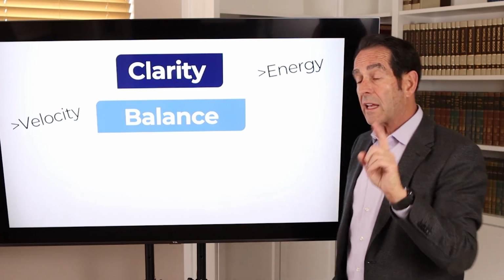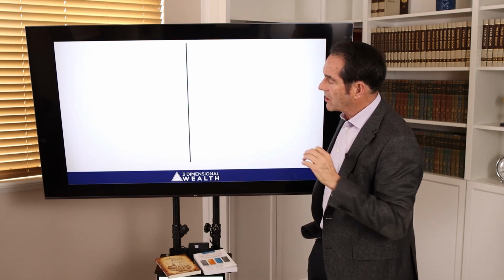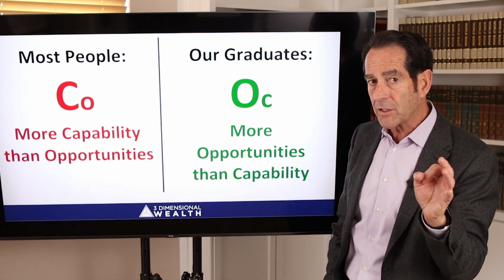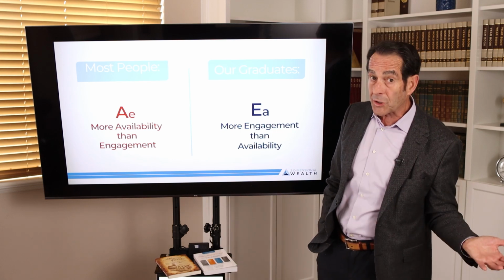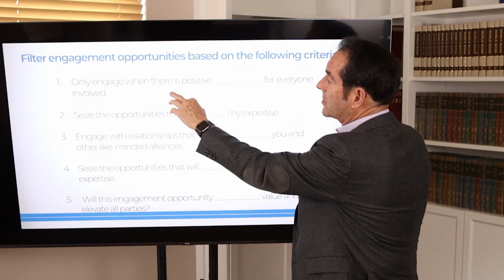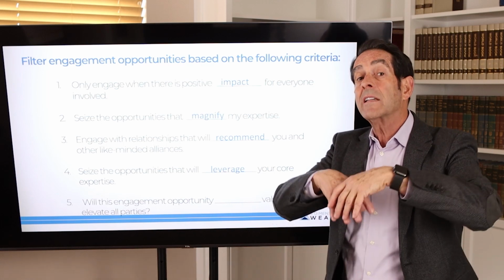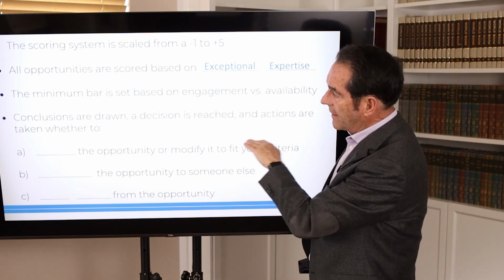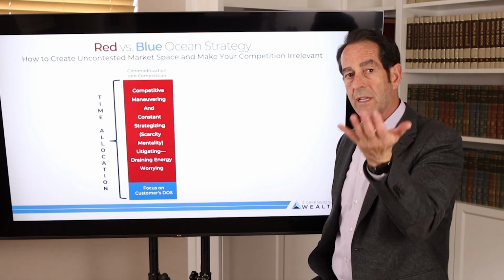How To Create More Opportunities Than Capability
Do you want to know which opportunity to seize, delegate or get away from? In this video, I'll show you how to create more opportunities than capabilities.

Doug Andrew

00:00 Intro & Summary
02:07 How To Have Clarity
03:16 The Importance Of Balance
03:40 What Matters Most
04:10 How To Increase Confidence
04:59 Big C Little O
05:39 Big O Little C
06:42 The 10 Keys Transformation
07:34 The Engagement Filter
08:53 How To Use The Engagment Filter
10:51 The Opportunities Breakthrough
12:57 FREE Copy Of The Entitlement Abolition Book

Learn How to Diversify and Create the Foundation for a Tax-Free Retirement